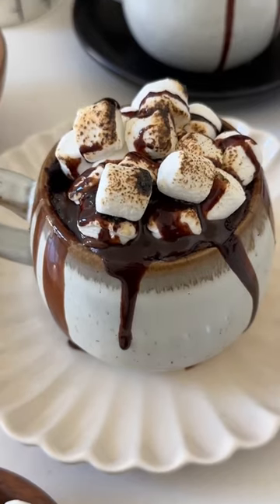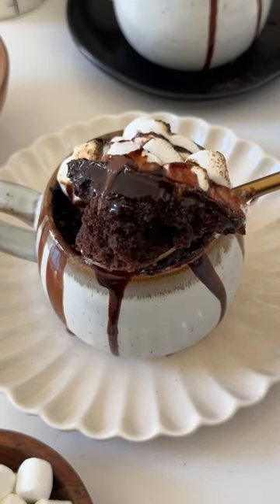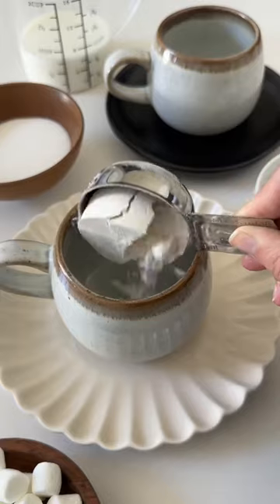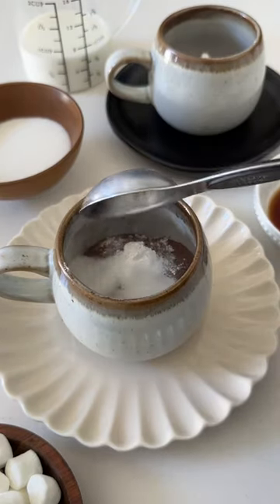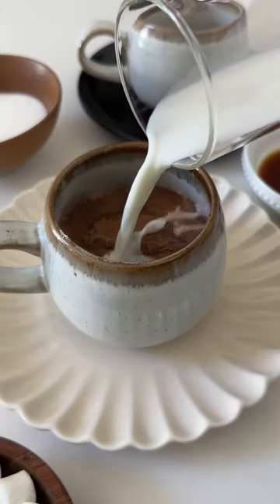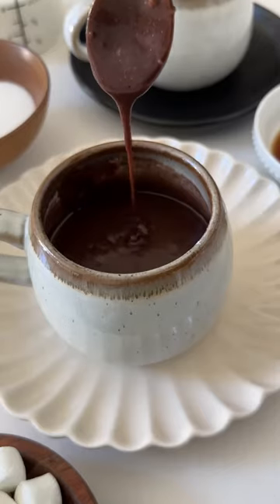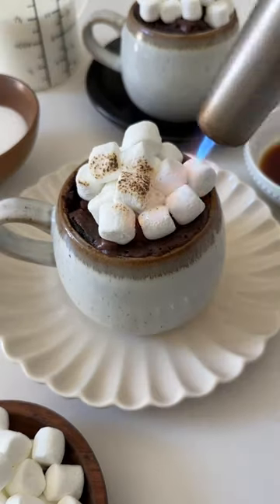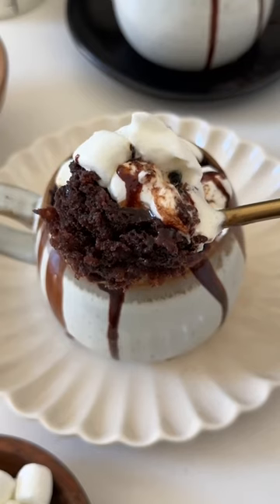How to make the best chocolate cake in UNDER 5 MINUTES!!